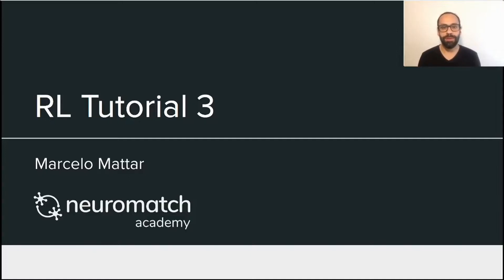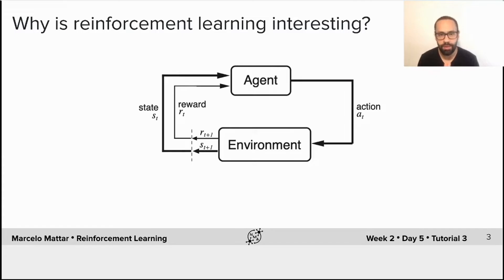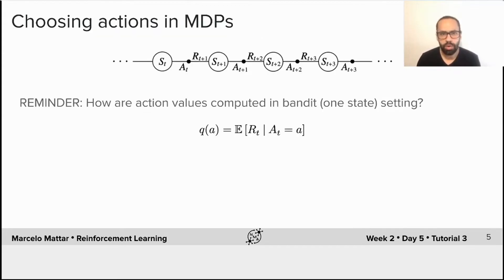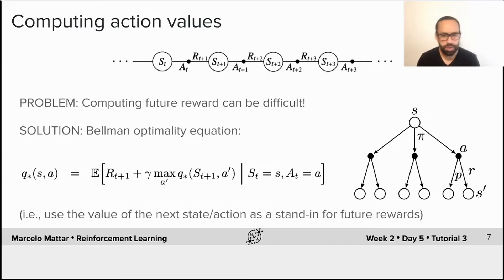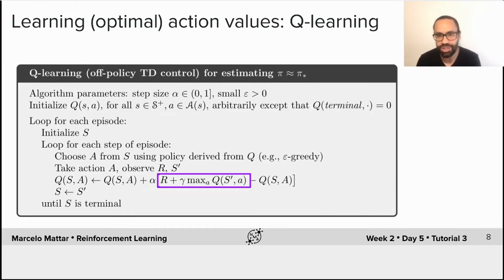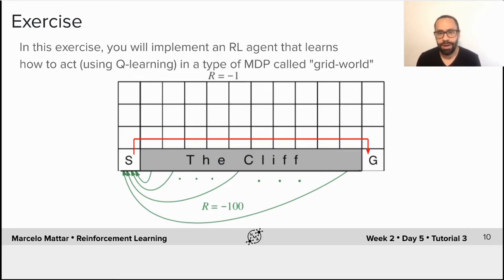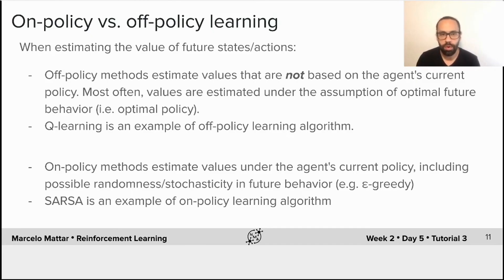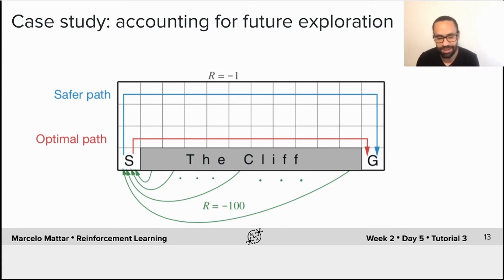Reinforcement Learning Tutorial 3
Description: This video continues reviewing the control problem in reinforcement learning, covering control in sequential decision problems. It reviews the Bellman optimality equation, the Q-learning algorithm, and the differences between on-policy and off-policy algorithms.

We thank Maryam Vaziri-Pashkam for editing this video, and Madhuvanthi Muliya for manually adjusting the English captions. Chinese and Spanish translations will hopefully be added at a later point in time.